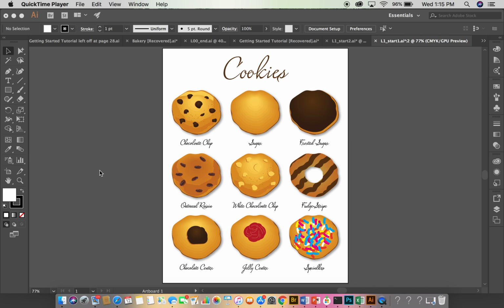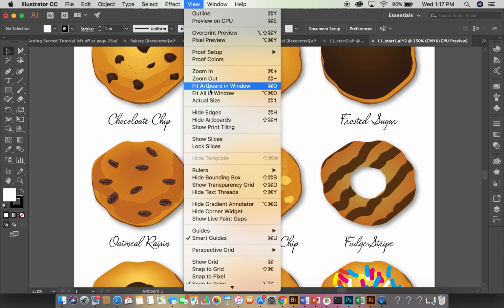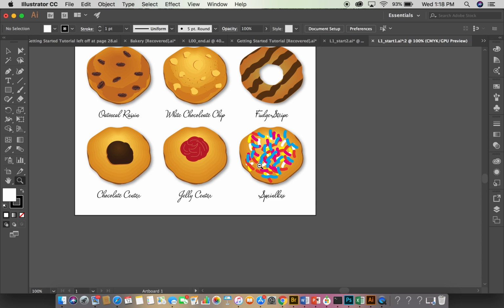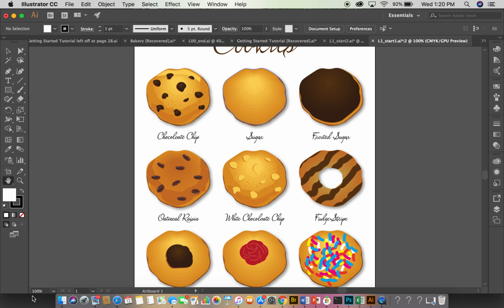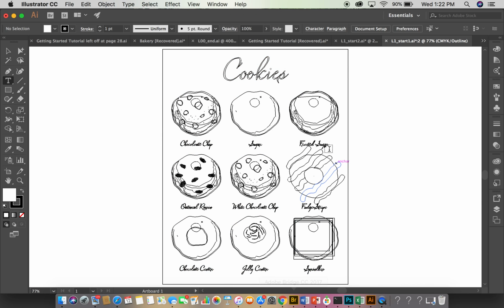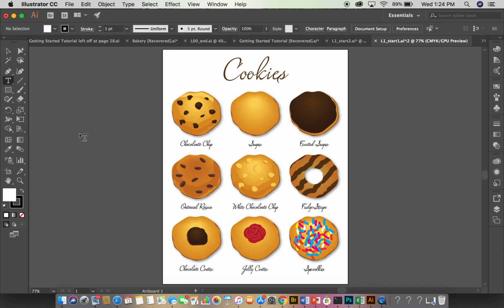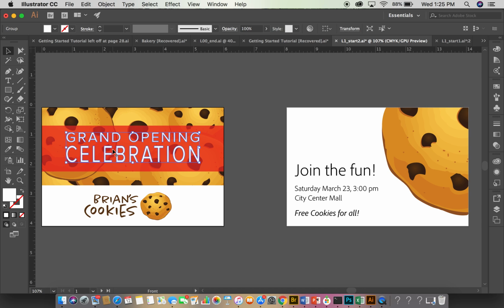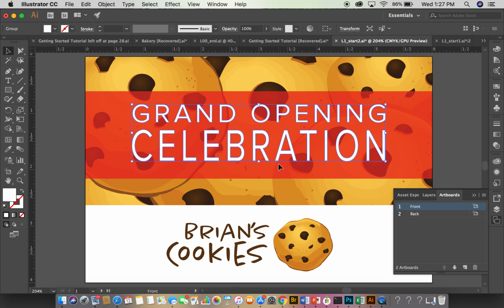Lesson 1 Navigating your Document in Illustrator